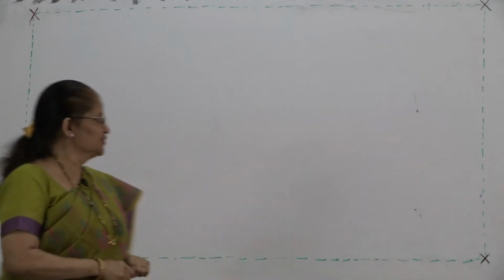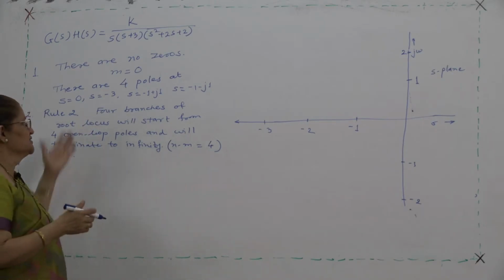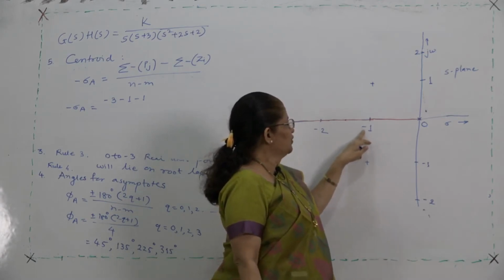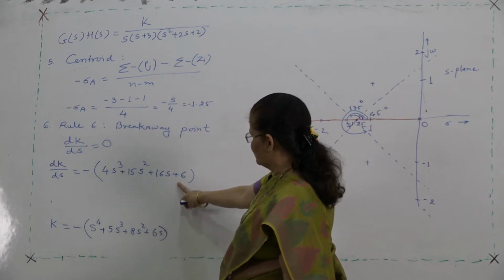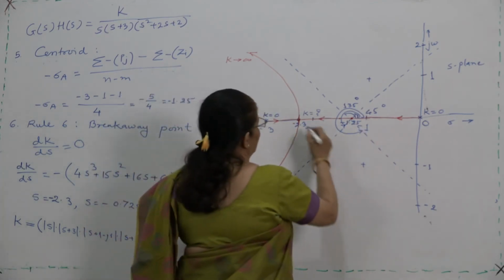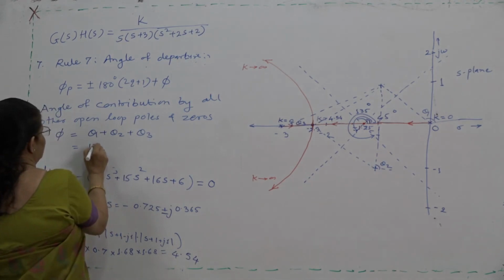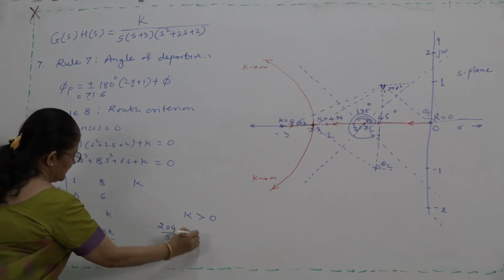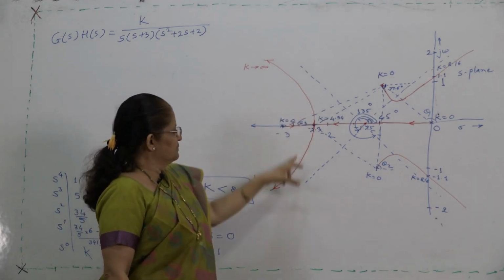Root Locus: Construction Rules Lecture 3